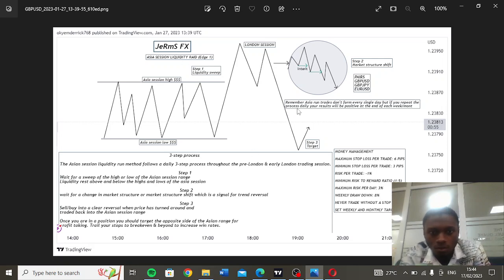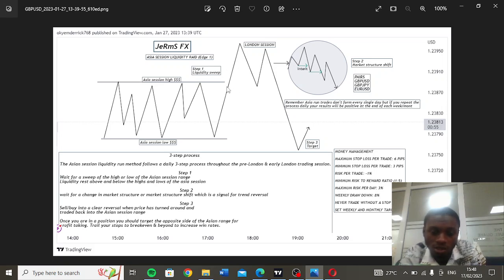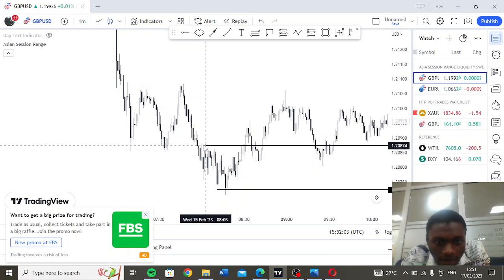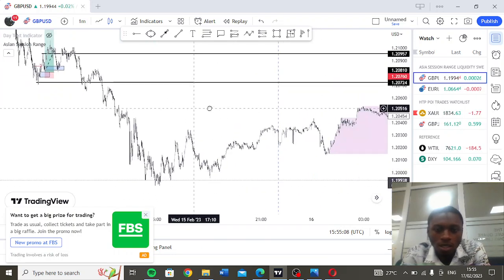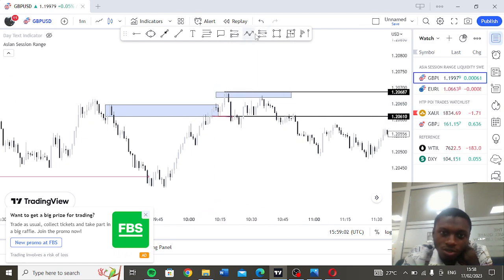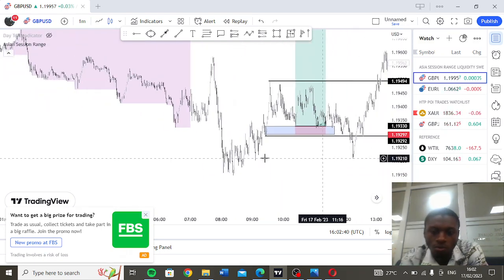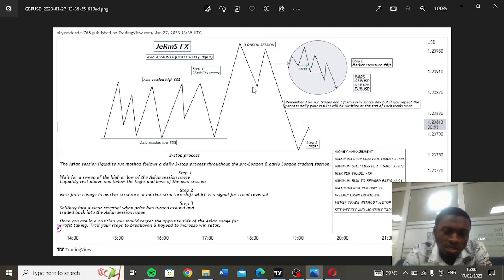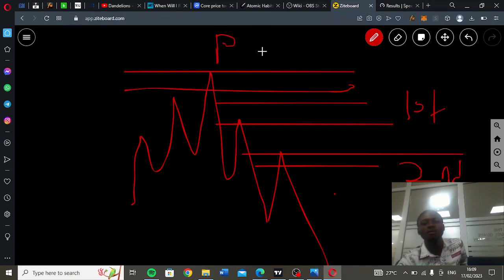HOW TO SAFELY DOUBLE YOUR TRADING ACCOUNT AND PASS ANY PROP FIRM ACCOUNT using my simple strategy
This is a very simple strategy involving just three steps, just give it a try and it will be worth it.